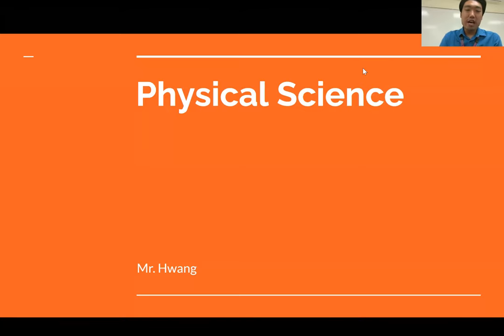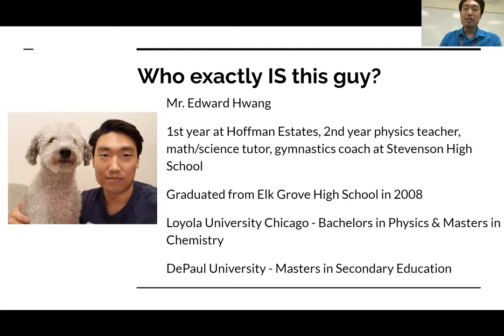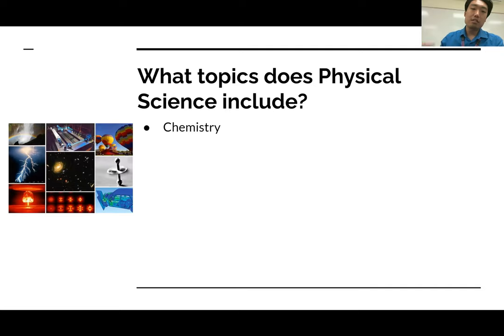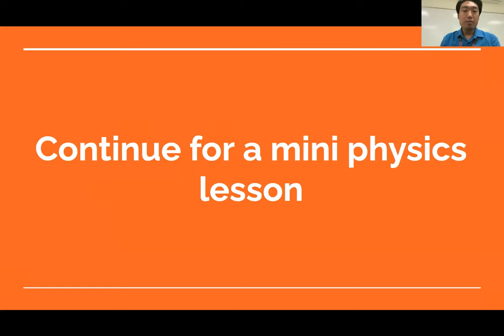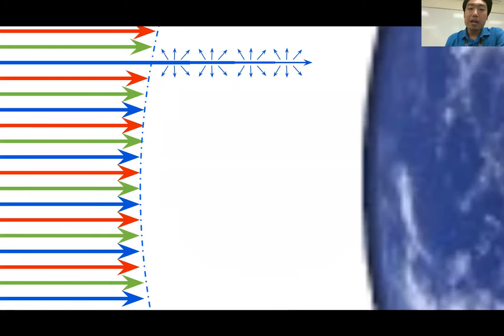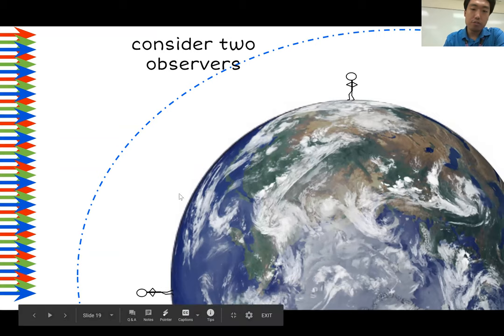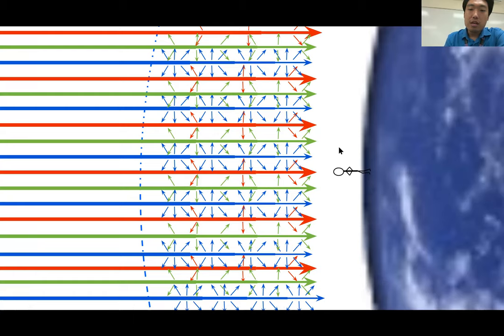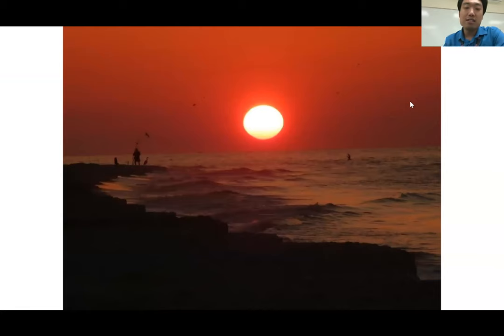Hoffman Estates High School Curriculum Night: Hwang, Physical Science